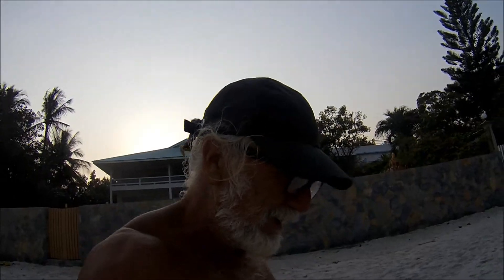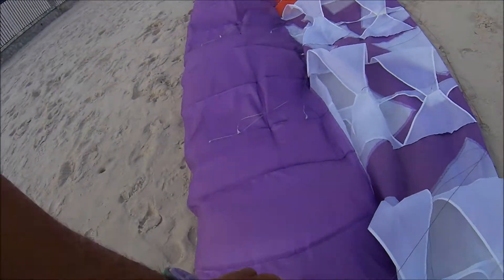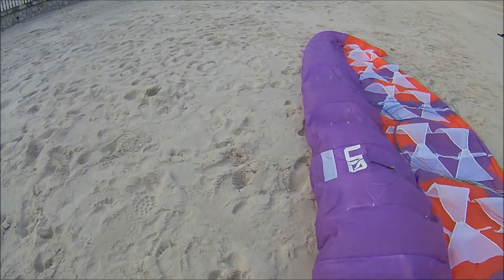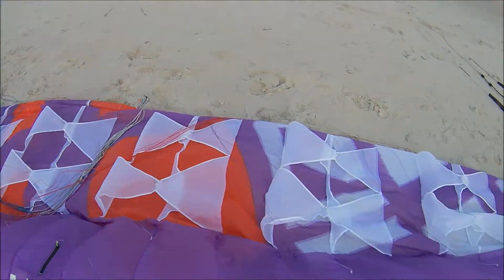Gin Shaman totally useless kite on the water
What is happening with kite manufactures ?
How can they put such crap on the market ??